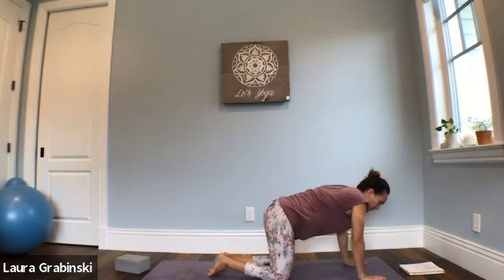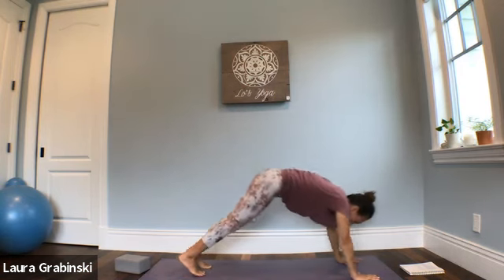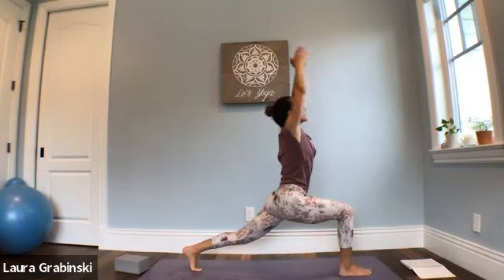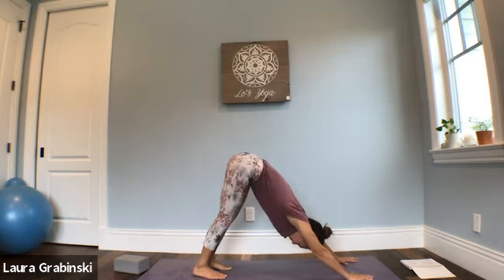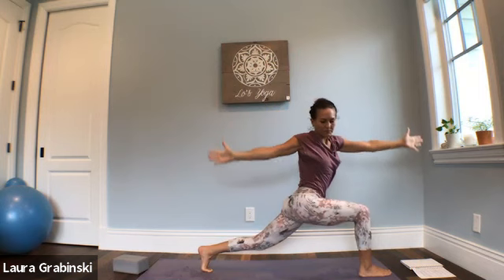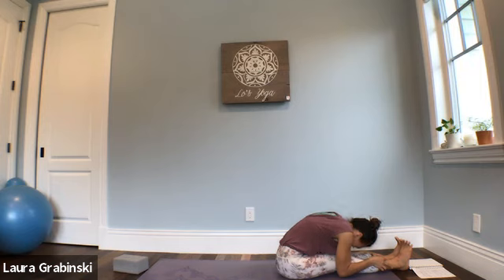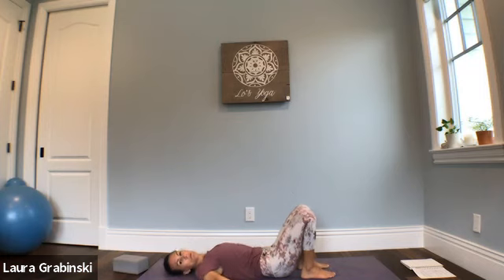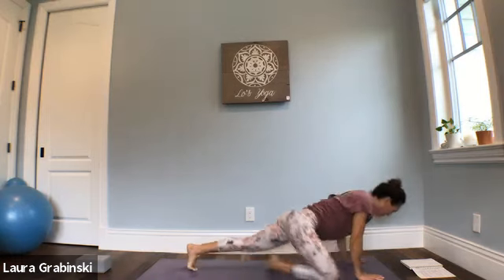Yoga for a Healthy Brain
Learn why flexion and extension of the spine can help the brain.  Studies are constantly being done on the benefits of yoga on the body and mind.   This class dives into the studies on yoga and alzheimer's disease.